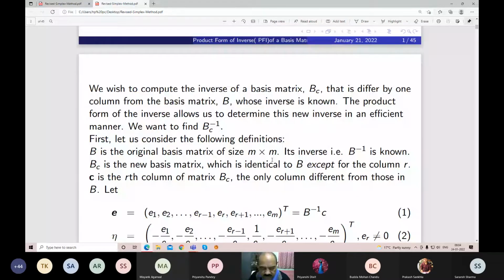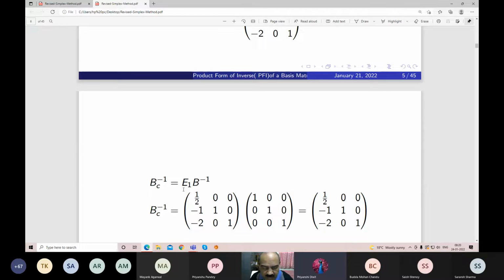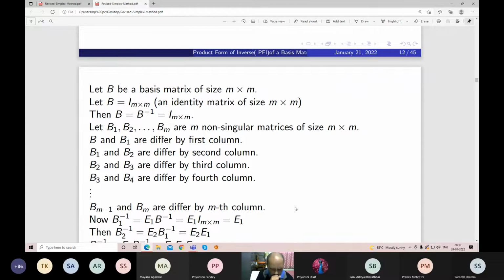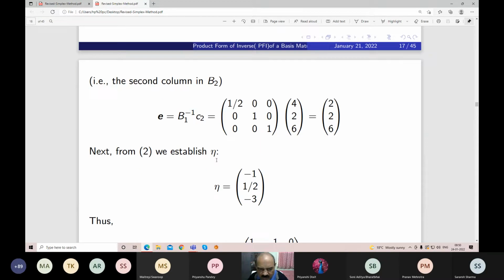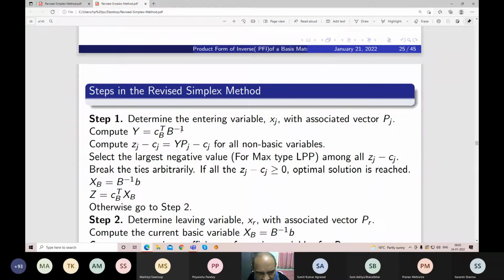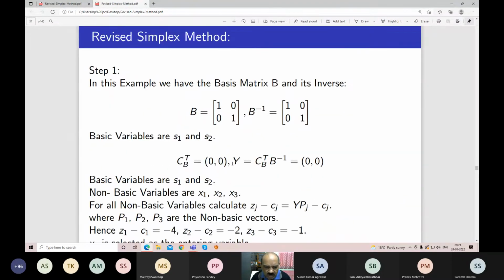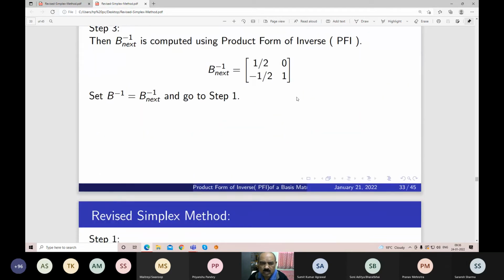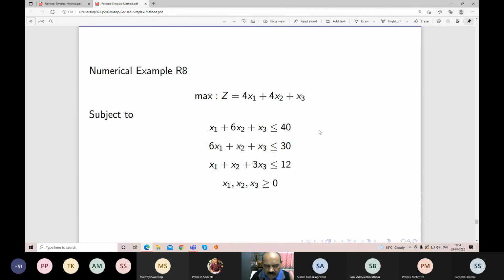W04_06_2022-01-24_Mon